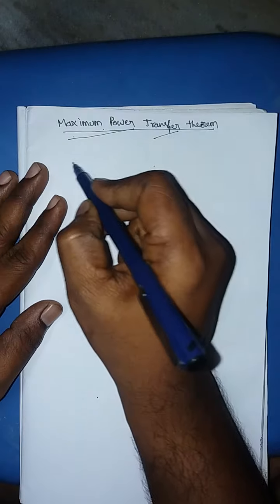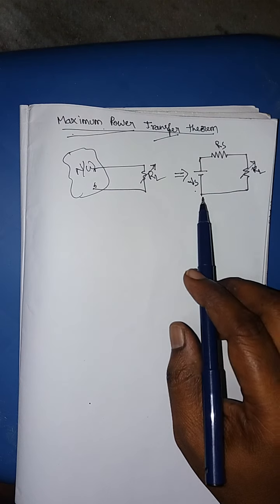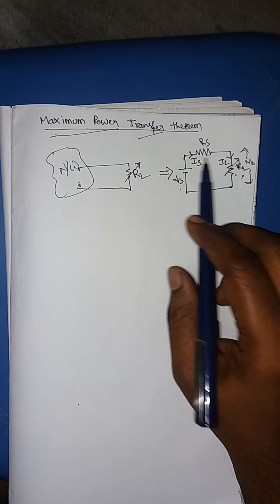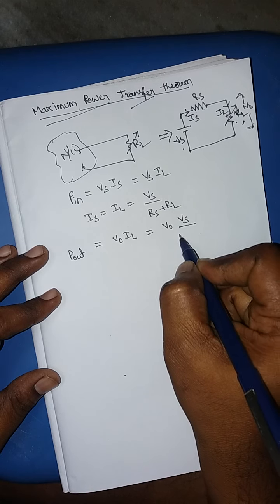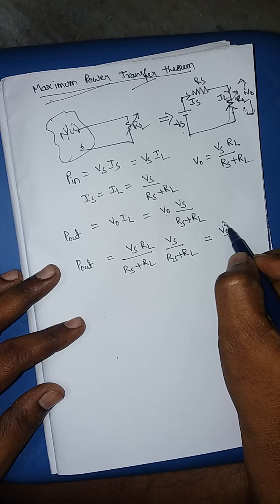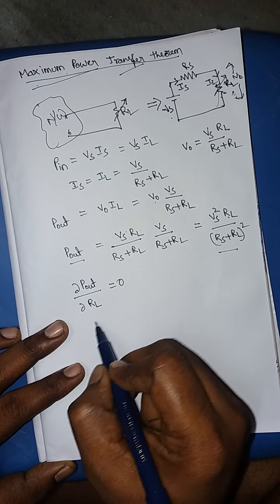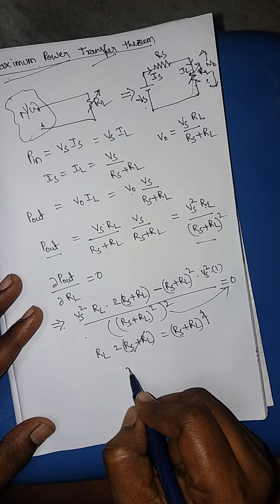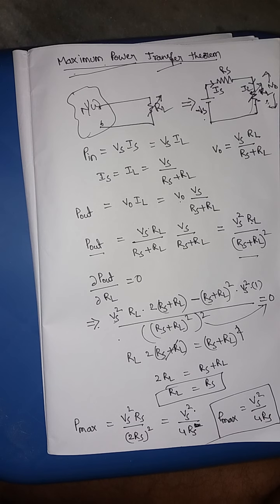Maximum power transfer theorem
Statement,
Derivation of Condition for maximum power transfer theorem
Expression for maximum power